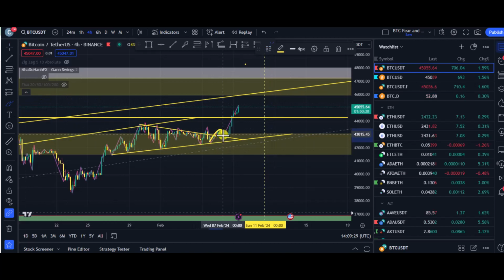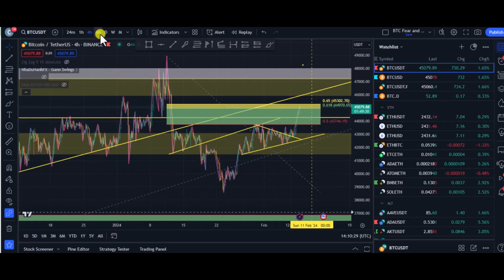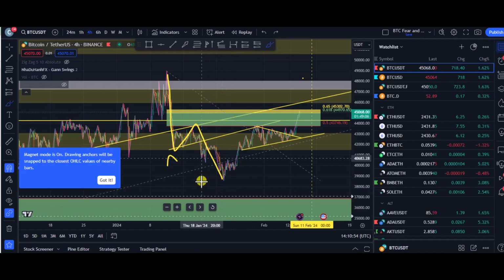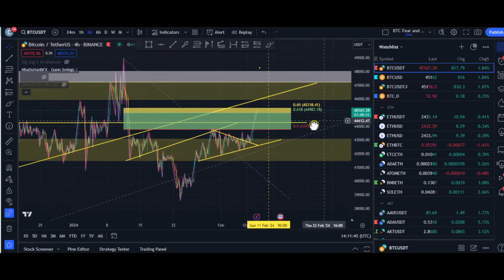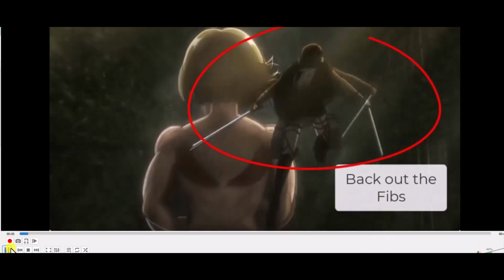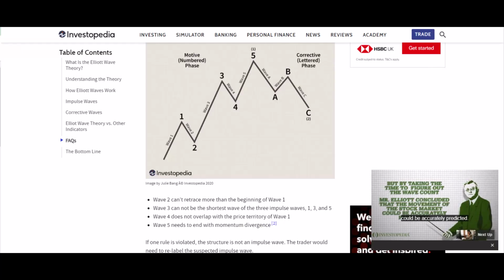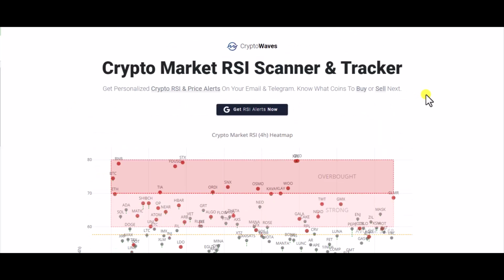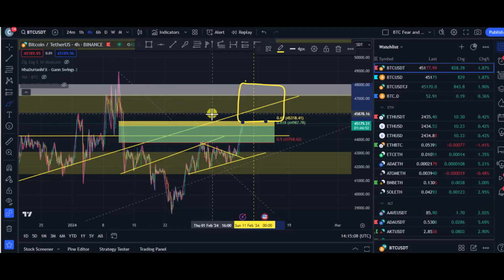BTC Breakout | As Predicted